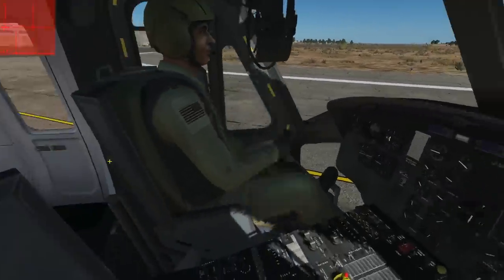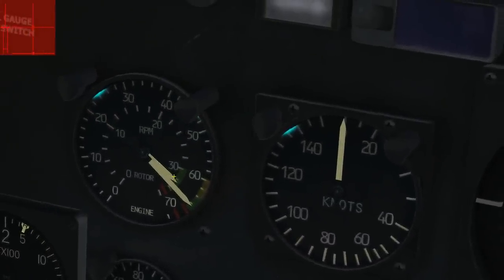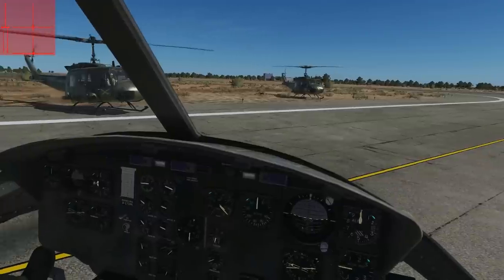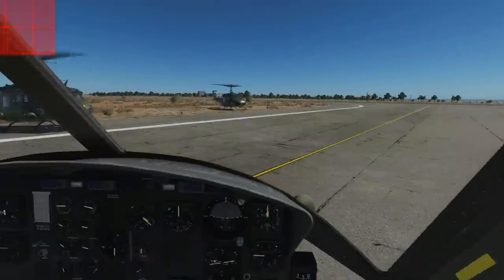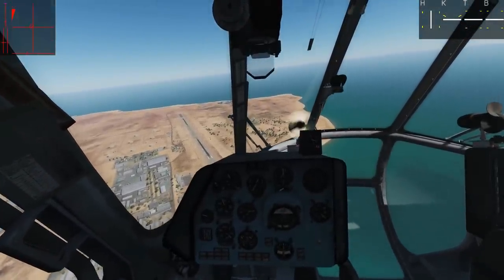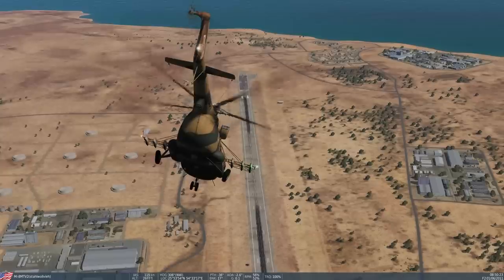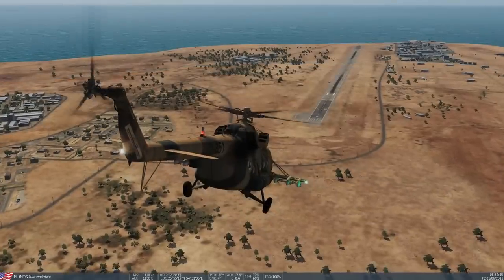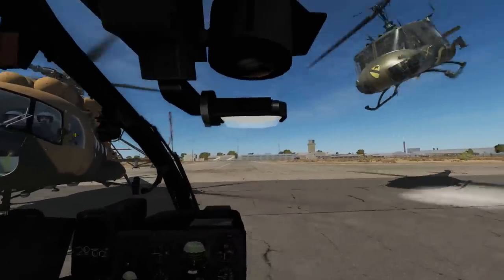Flying Basics: Autorotation In Helicopters Tutorial | DCS WORLD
0:00 Theory
11:40 Huey Examples
15:40 Mi-8 Examples
21:33 Gazelle